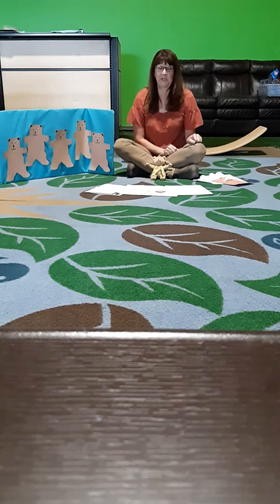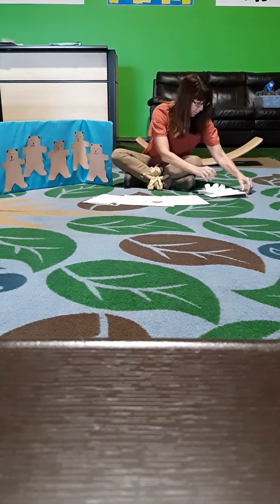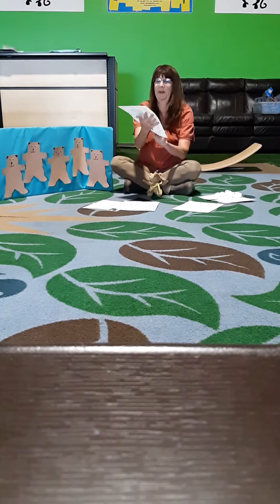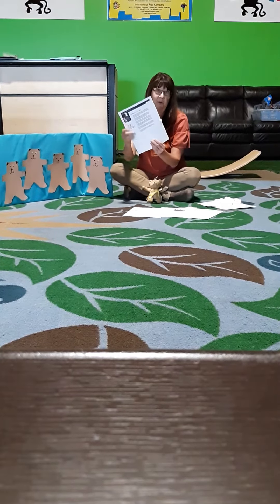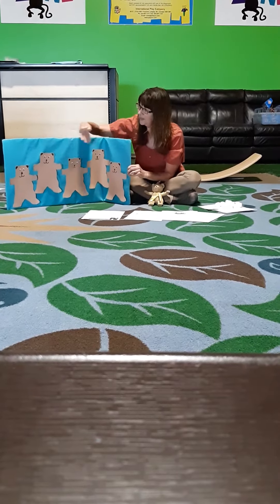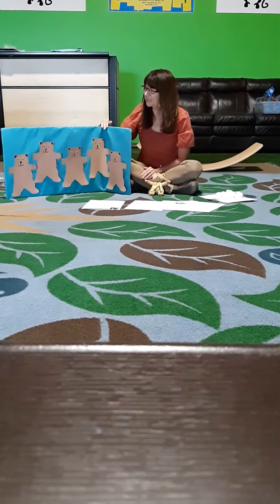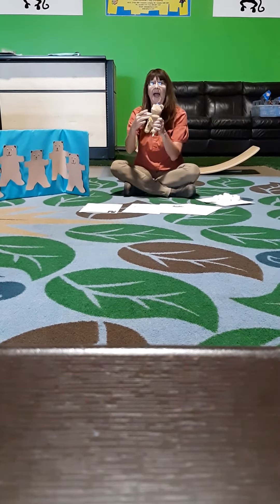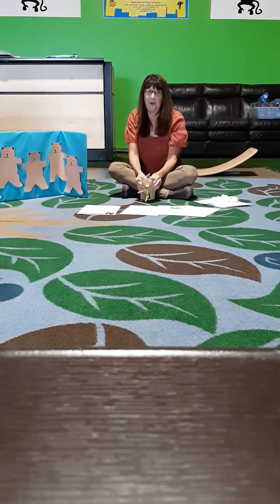Bears!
Bears, bears, bears!!! Here is our package video to accompany our Bears activity pack. We would love to see your creations!